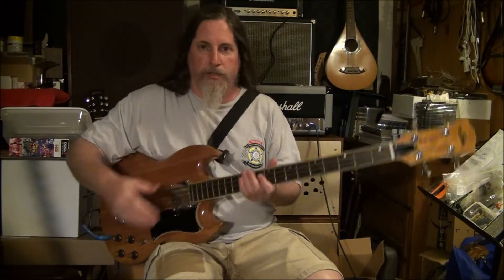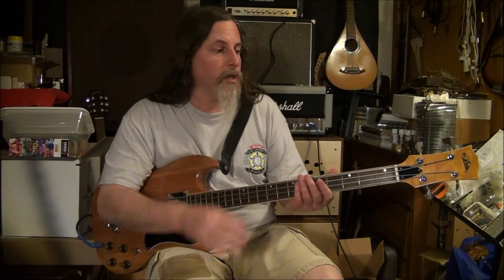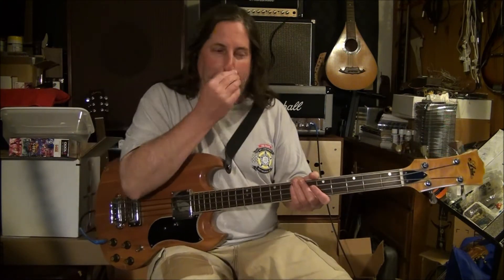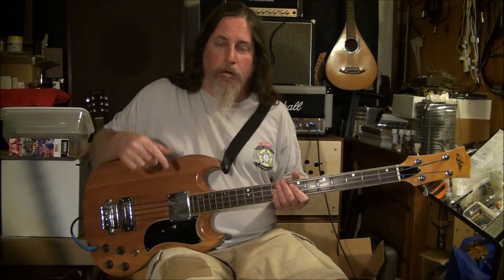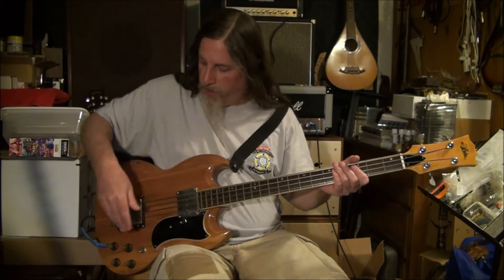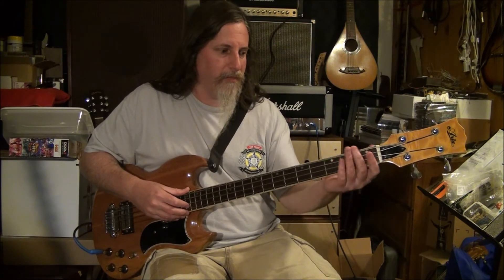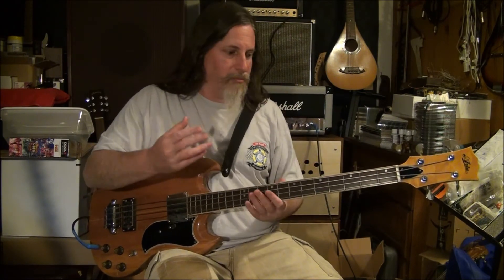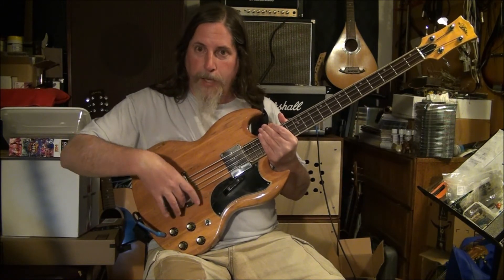D'Addario Flatwound Chromes Bass Guitar Strings Review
Here's my review of the D'Addario ECB81M Chromes Bass Guitar Strings, Light, 45-100. I like them, but there are some weird overtones that come out. Listen for yourself.